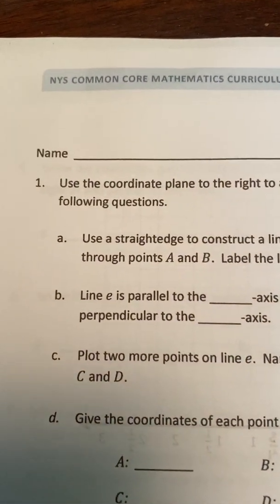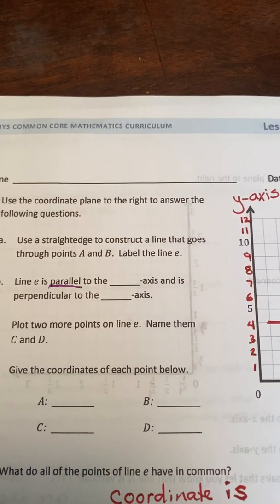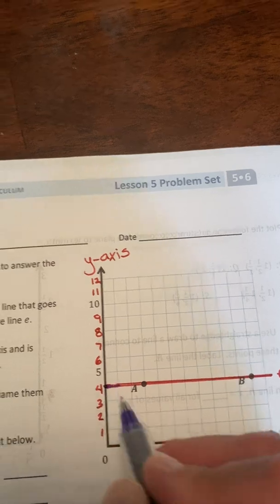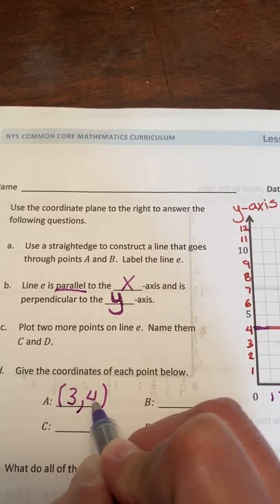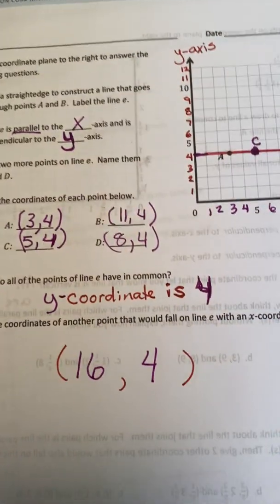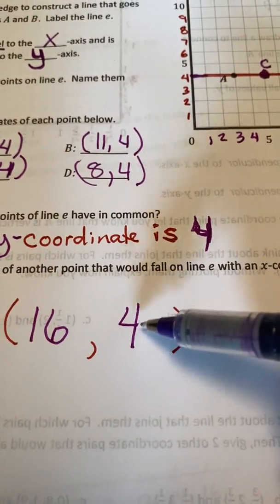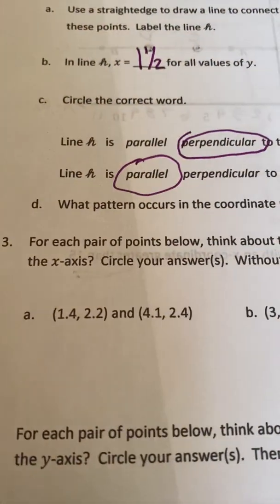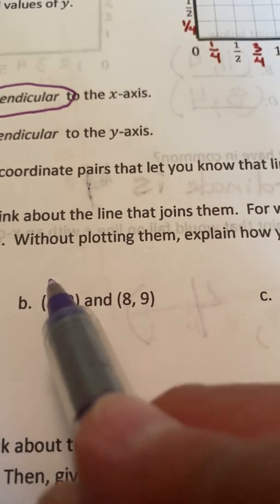5th Grade Math coordinates Prob Set Lesson 5